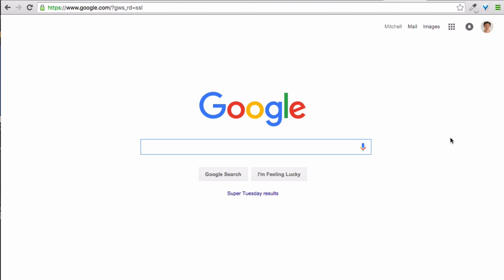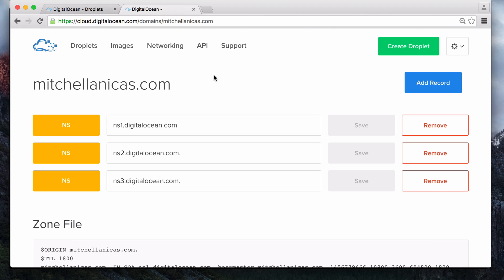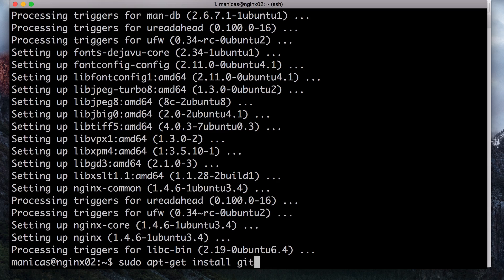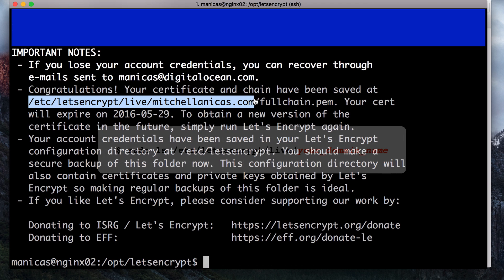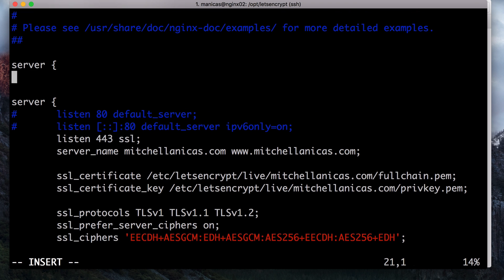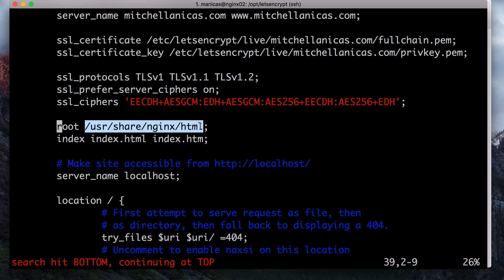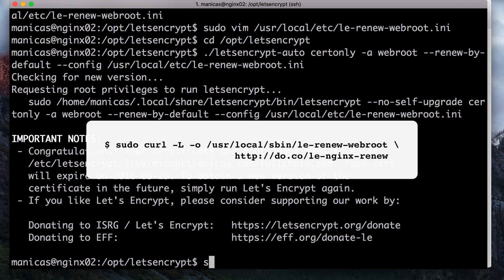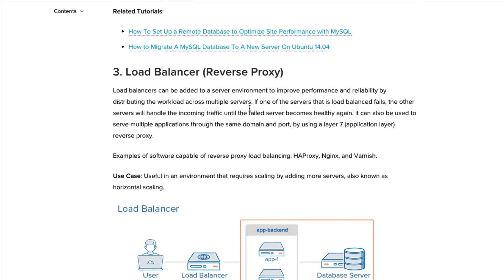How To Secure Nginx with Let's Encrypt on Ubuntu 14.04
In this tutorial, we will show you how to use Let's Encrypt to obtain a free SSL certificate and use it with Nginx on Ubuntu 14.04. We will also show you how to automatically renew your SSL certificate. If you're running a different web server, simply follow your web server's documentation to learn how to use the certificate with your setup.

Let's Encrypt is a new Certificate Authority (CA) that provides an easy way to obtain and install free TLS/SSL certificates, thereby enabling encrypted HTTPS on web servers. It simplifies the process by providing a software client, letsencrypt, that attempts to automate most (if not all) of the required steps. Currently, as Let's Encrypt is still in open beta, the entire process of obtaining and installing a certificate is fully automated only on Apache web servers. However, Let's Encrypt can be used to easily obtain a free SSL certificate, which can be installed manually, regardless of your choice of web server software.

Leave a comment or tweet at Mitchell and DigitalOcean to tell us if this helped you.